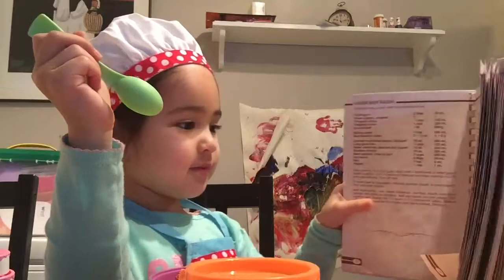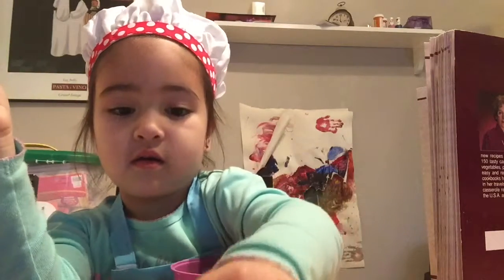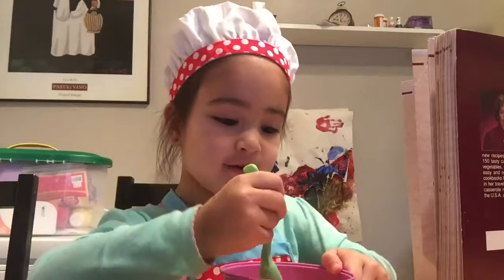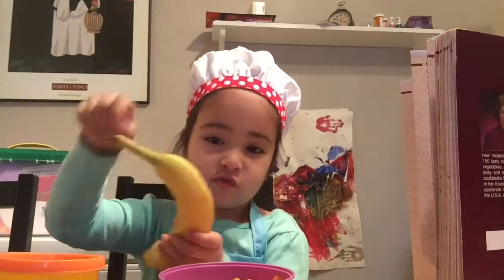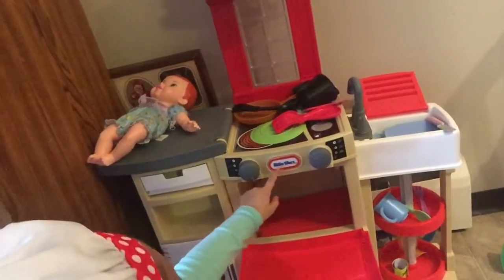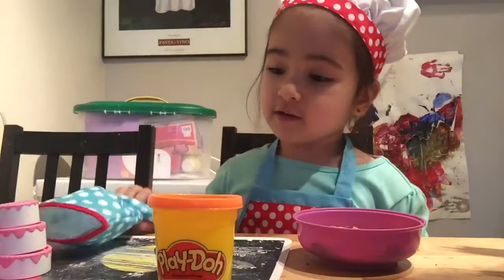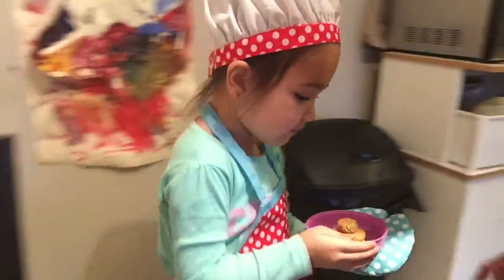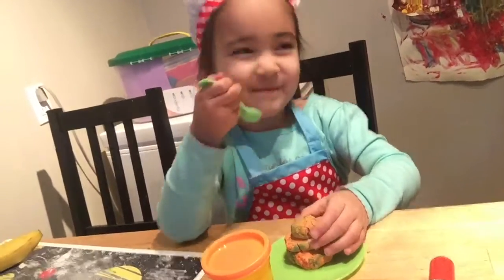Baking 101 By Selena Taylor (Filipino-Canadian kids)